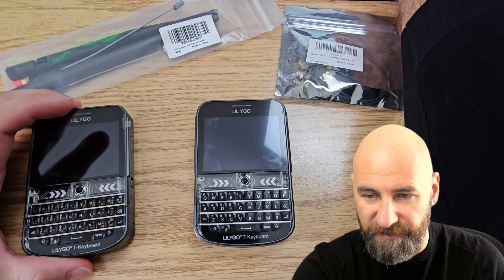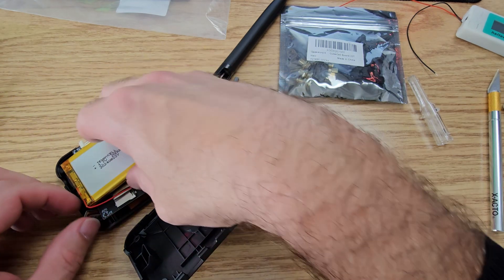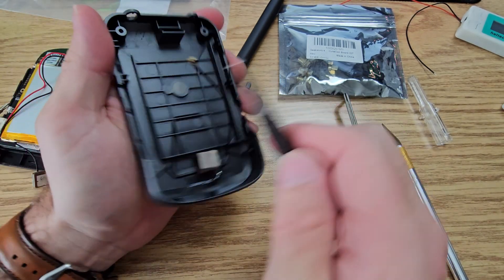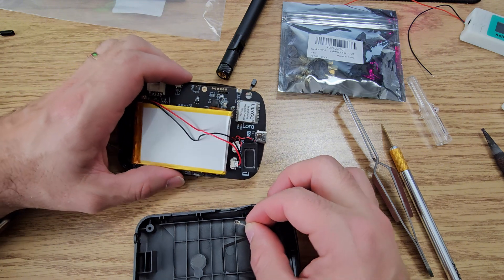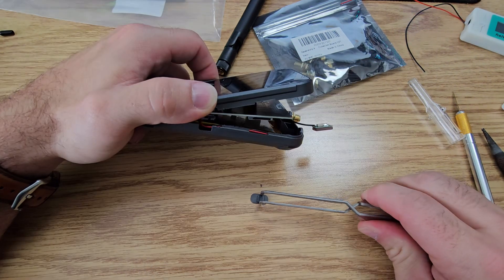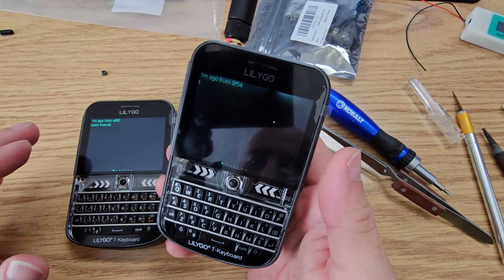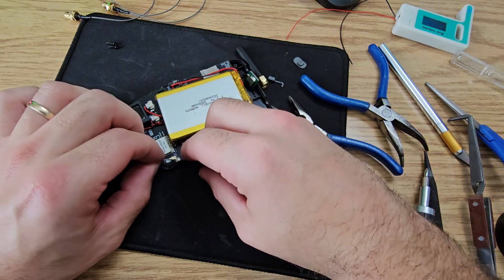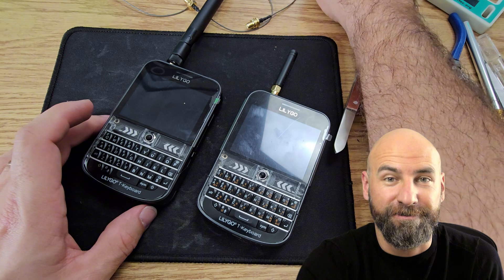Upgrading Antennas on the LilyGO T-Deck Plus for Meshtastic | Boost Signal & Range!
Ready to get the most out of your LilyGO T-Deck Plus for Meshtastic? In this video, I’ll show you how to install upgraded antennas to boost signal strength and extend your range on this powerful LoRa device. Perfect for anyone working with Meshtastic or exploring mesh networking, this step-by-step guide will help you unlock even better performance.

Longer Antenna:

Shorter Antenna: